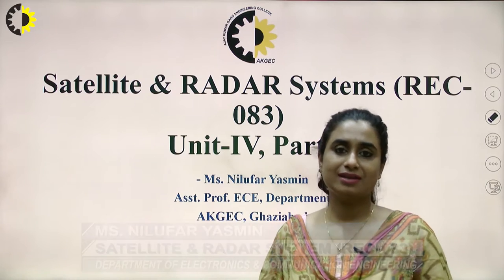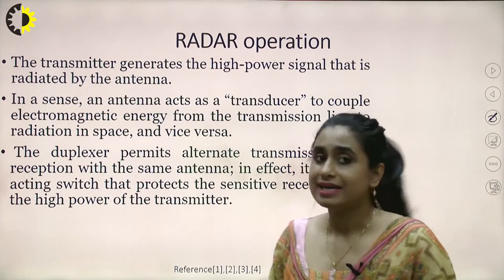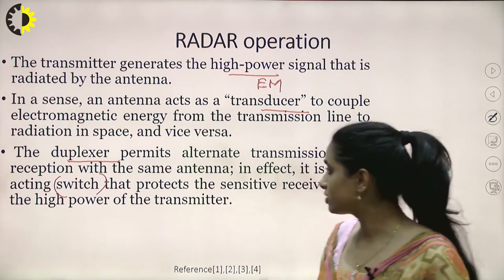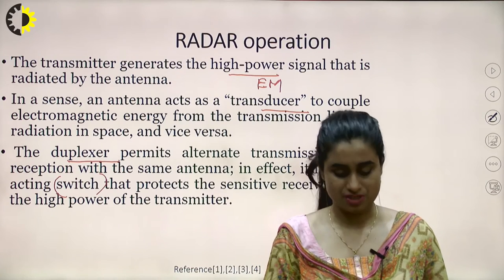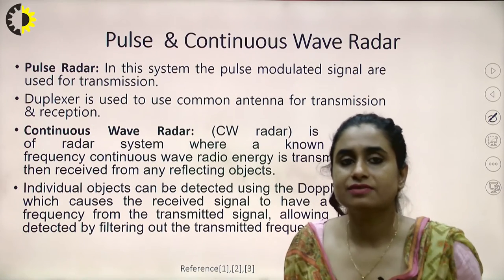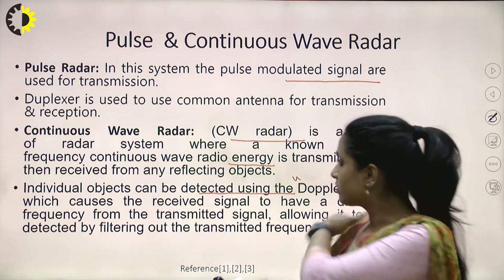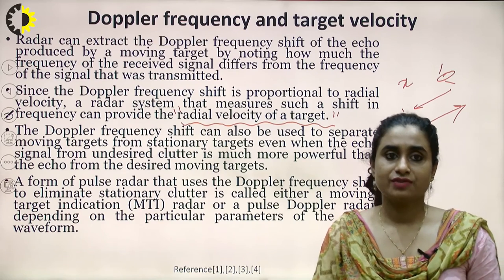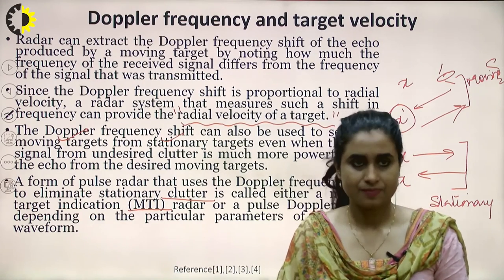SATELLITE & RADAR SYSTEM LECTURE 16 ''RADAR'' By Ms. Nilufar Yasmin, AKGEC